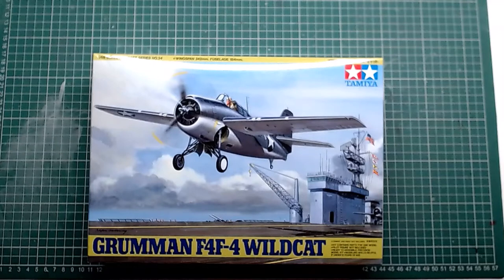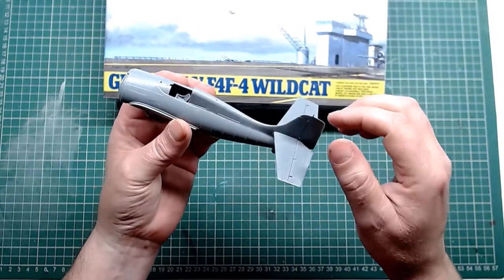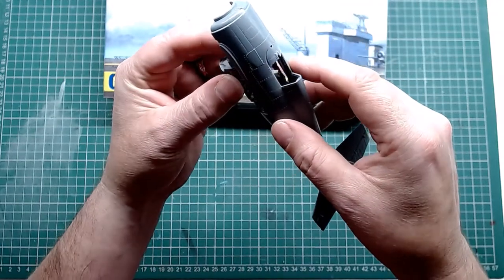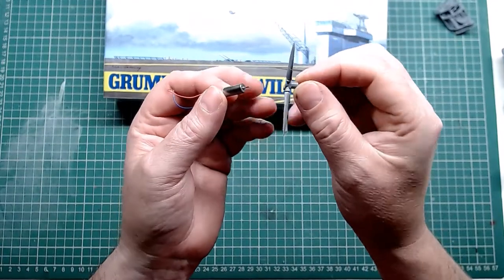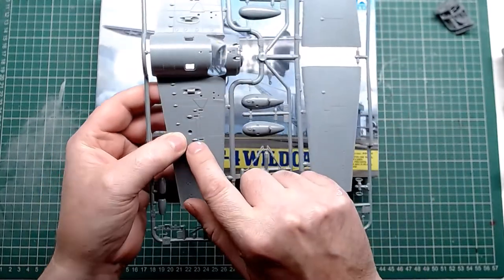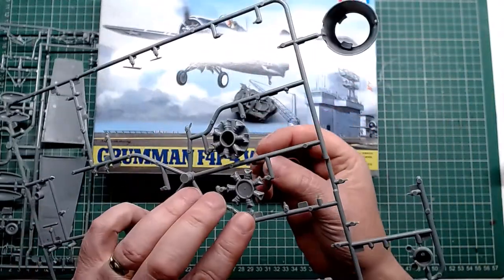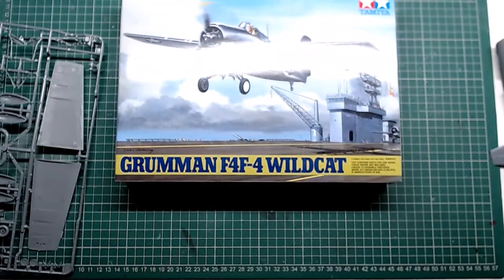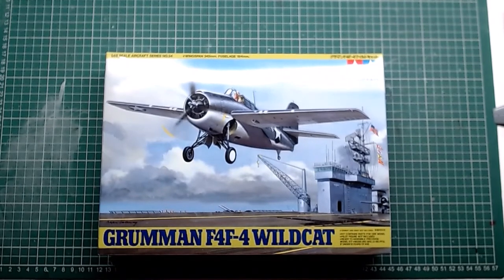NEW BUILD 1/48 TAMIYA GRUMMAN F4F-4 WILDCAT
TAMIYA PART NO 61034